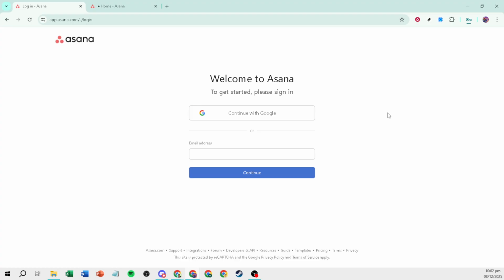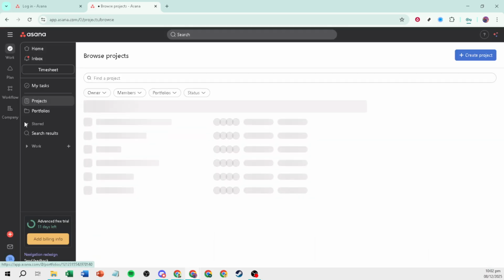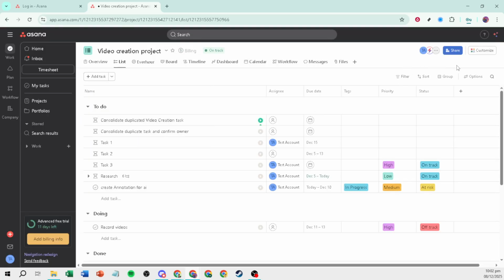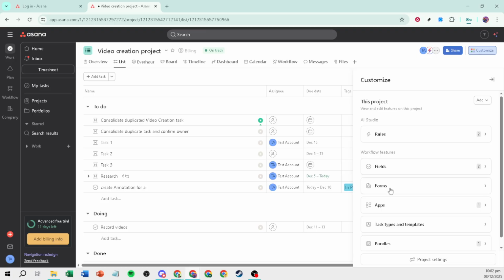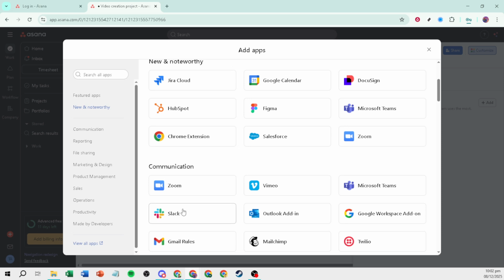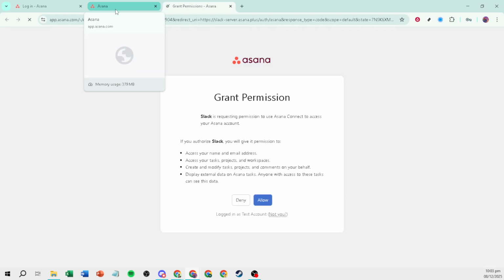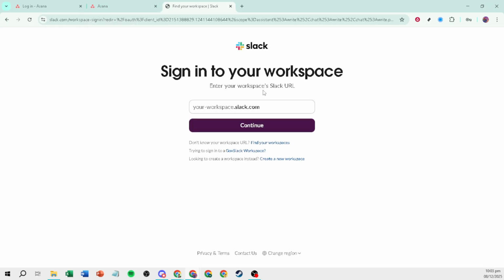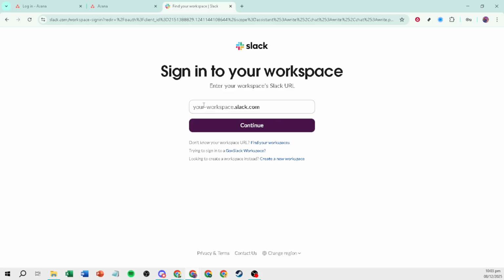How To Integrate Asana With Slack [2025 Guide]